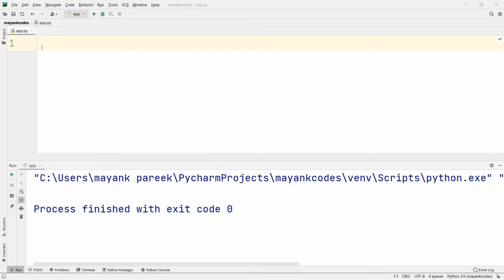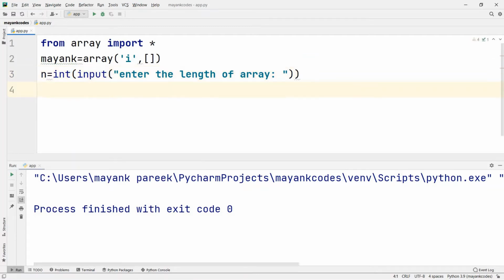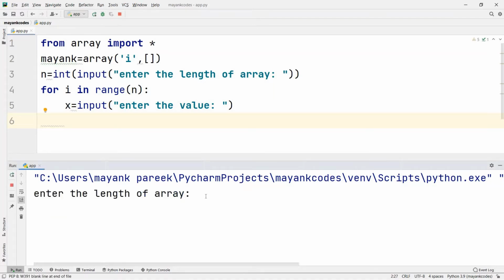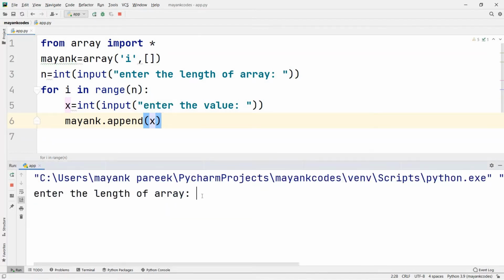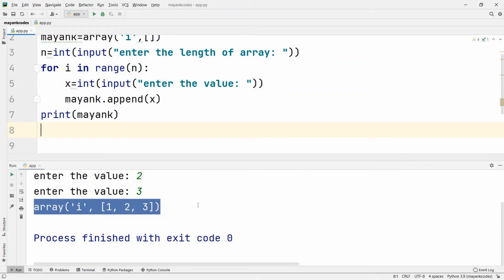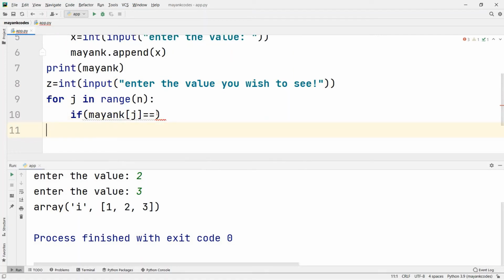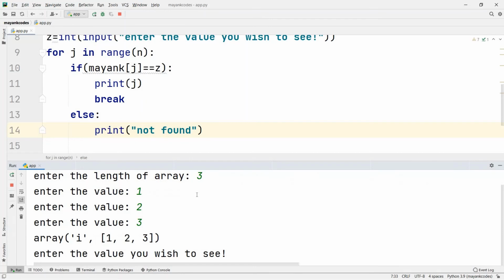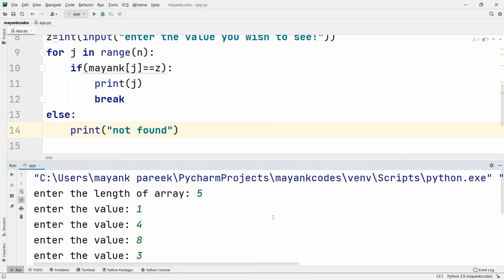#22 HOW TO TAKE USER INPUT || ARRAYS IN PYTHON {}BEST TUTORIALS ;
IN THIS VIDEO WE ARE GOING TO SEE ABOUT USER INPUT IN ARRAY !!